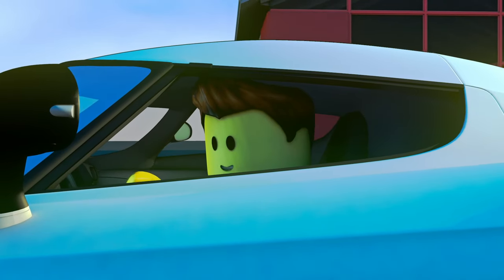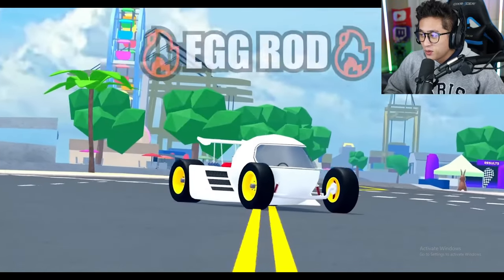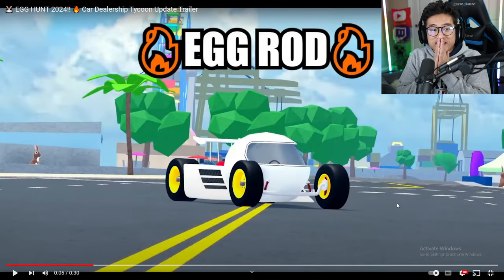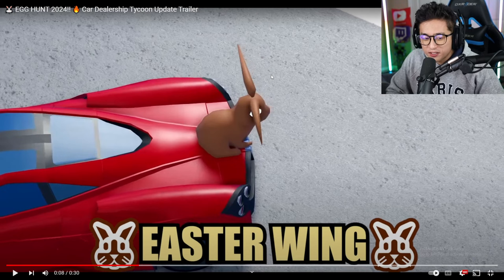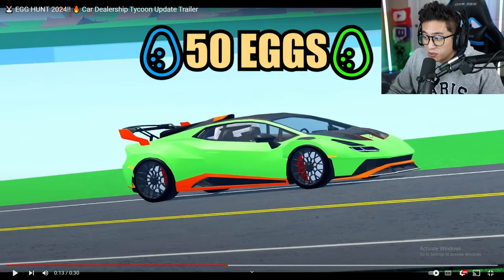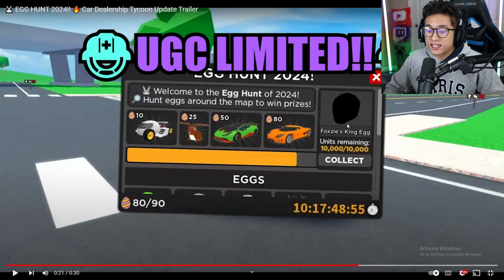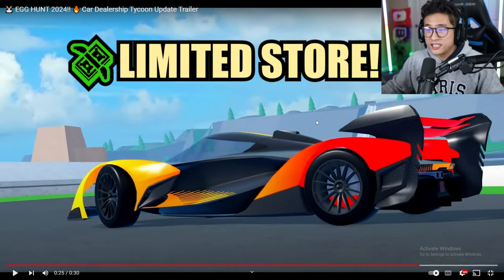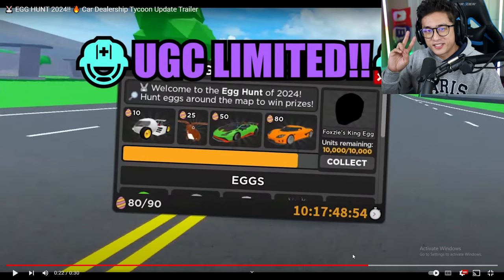The Lamborghini STO Is Back In Roblox CDT! (2024 EASTER TRAILER REACTION)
COMMENT YOUR NEXT VIDEO IDEAS BELOW AND YOUR IDEDA MIGHT BE THE NEXT VIDEO!